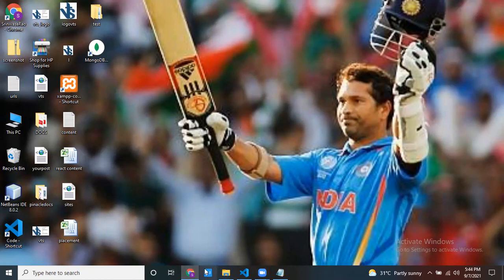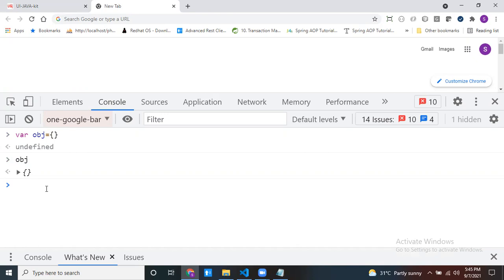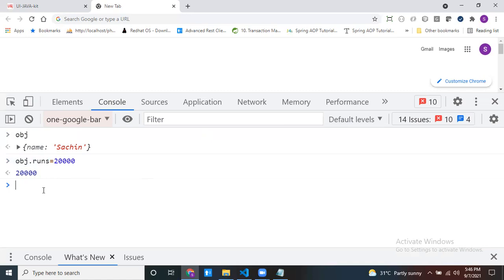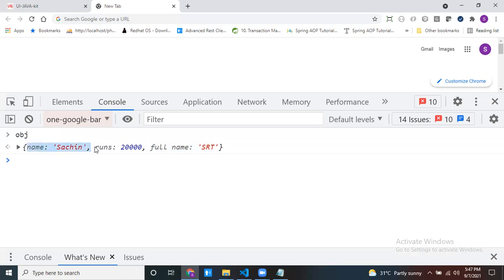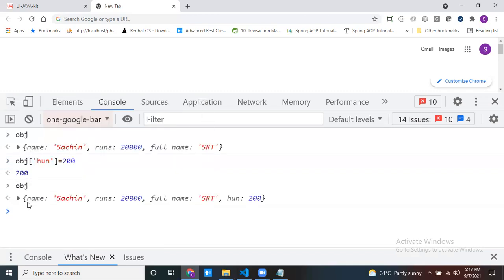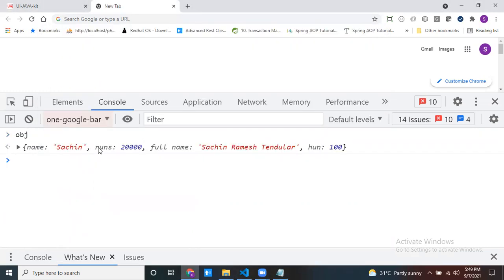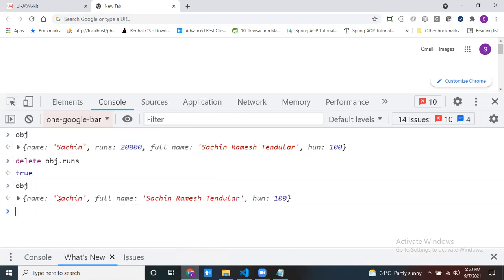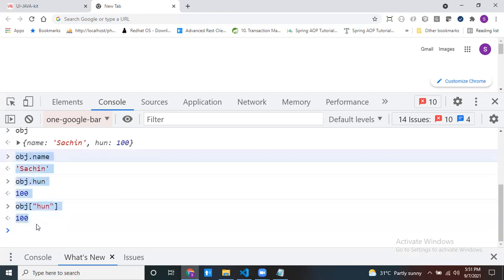JSON in JavaScript